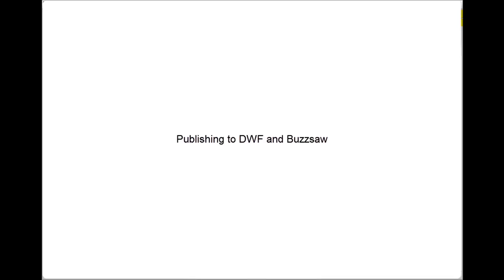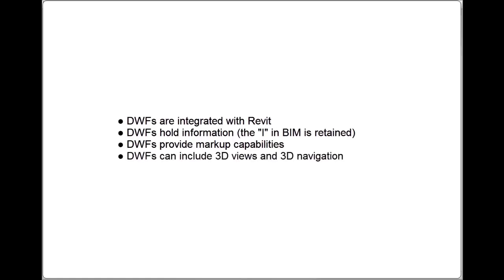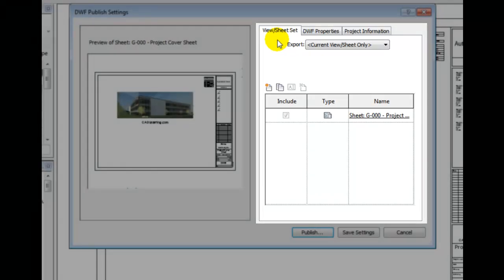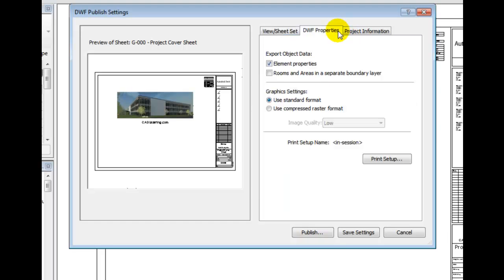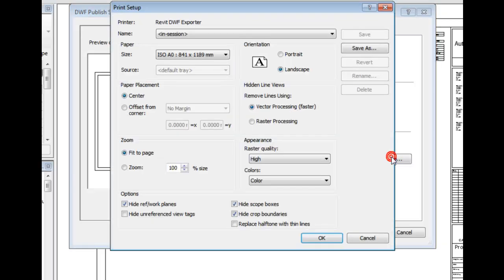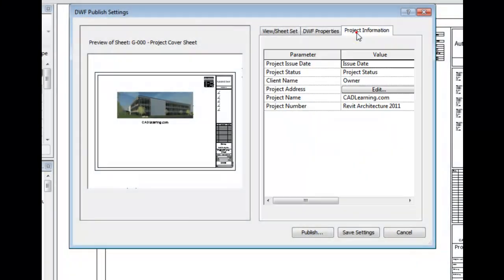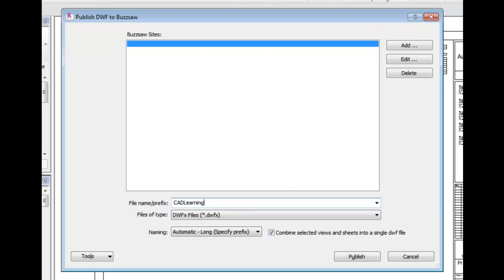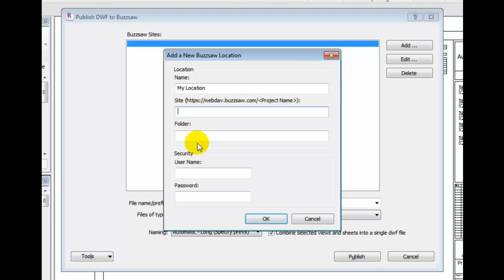Revit Architecture 2011 Tutorial - Publishing to DWF and Buzzsaw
Publishing to Autodesk DWF and Buzzsaw output file type